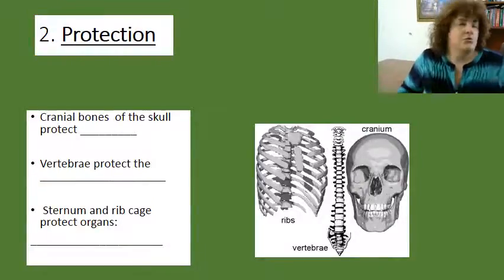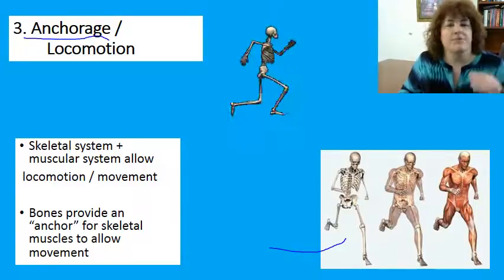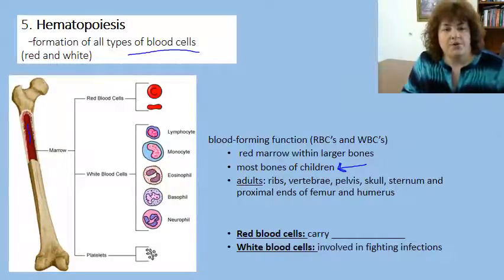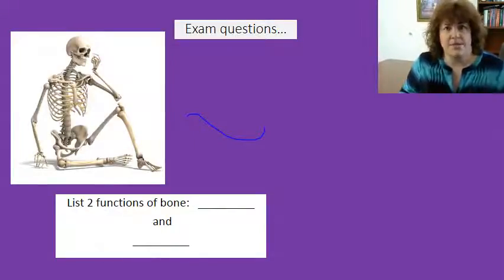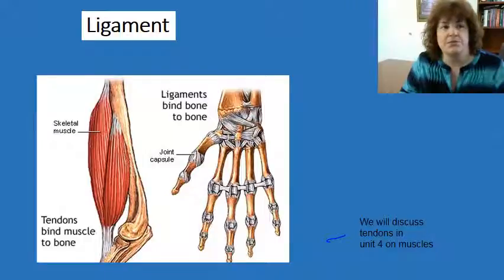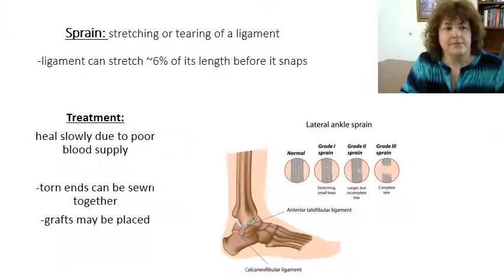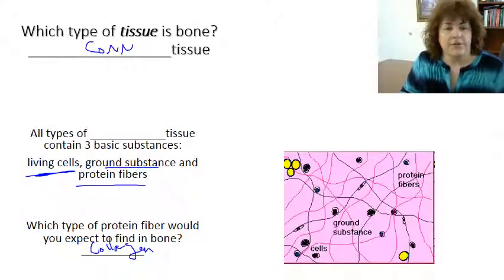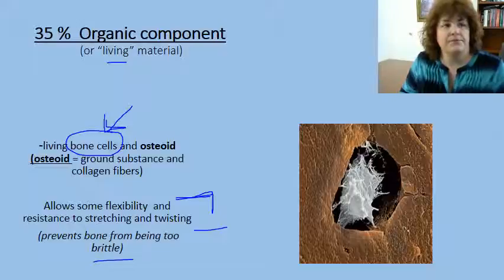Intro skeletal system